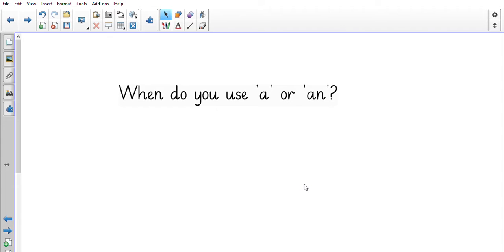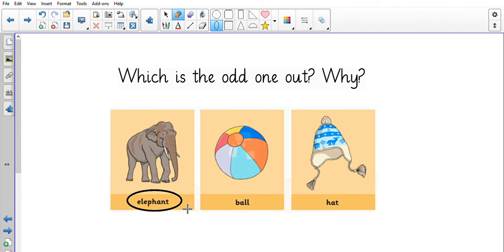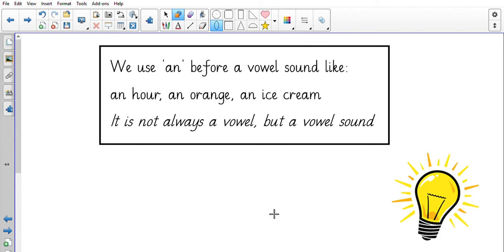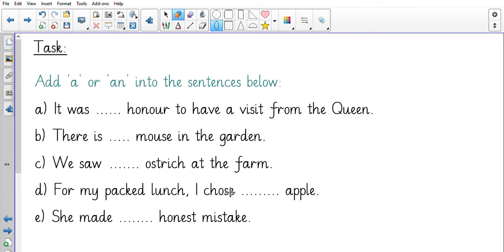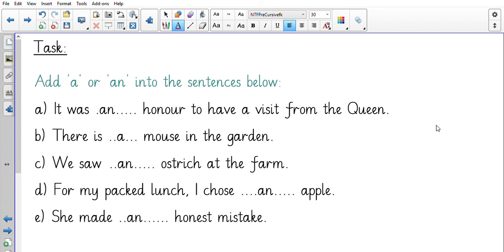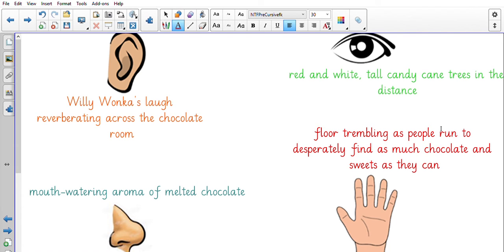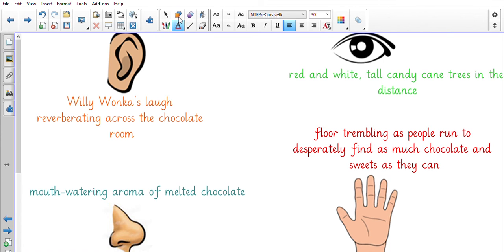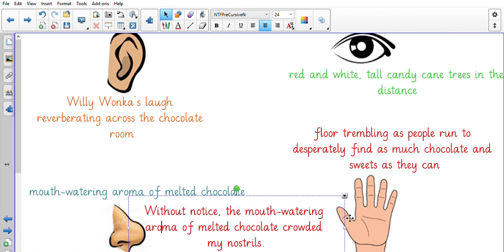Y4 Week 3 Literacy Lesson 4